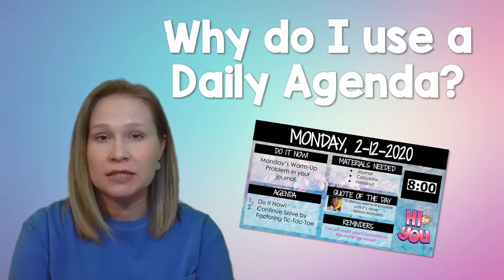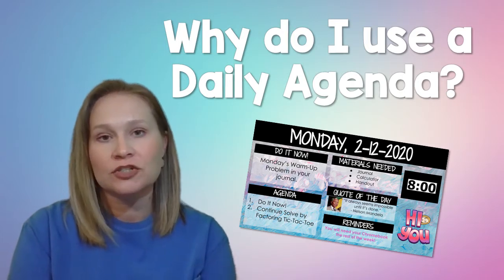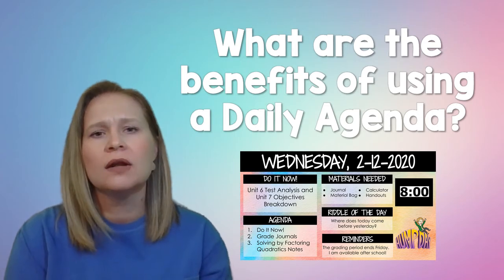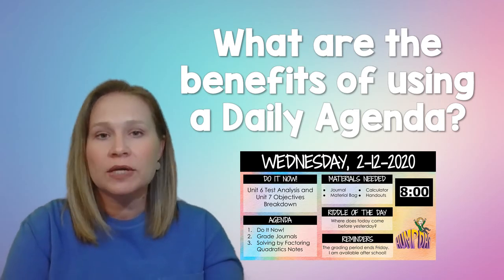Classroom Agendas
This video explains how I utilize a daily agenda in my classroom.